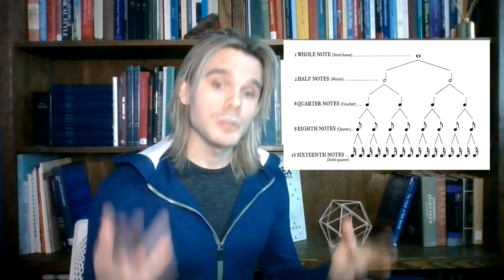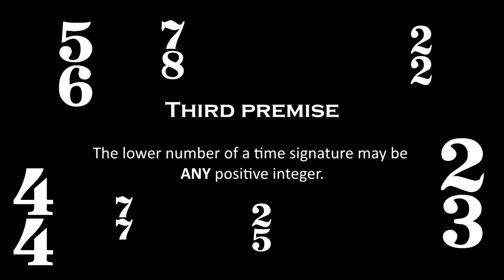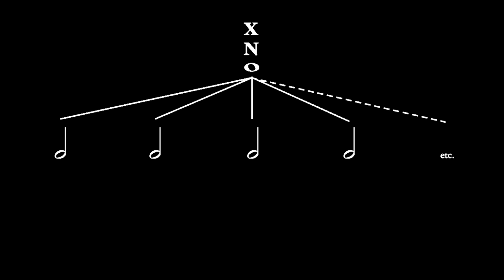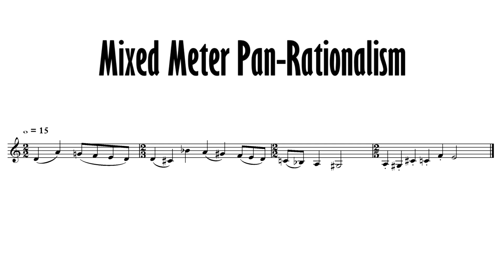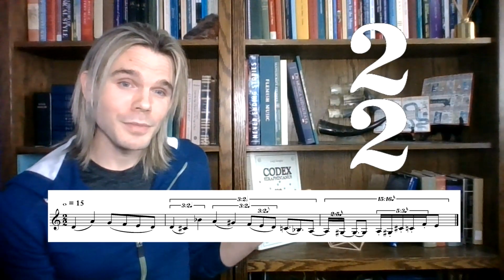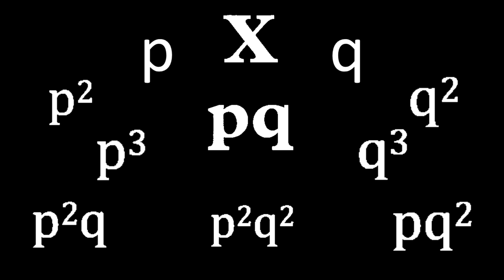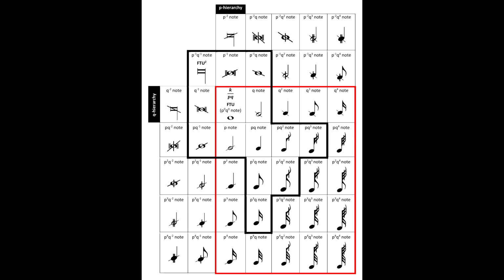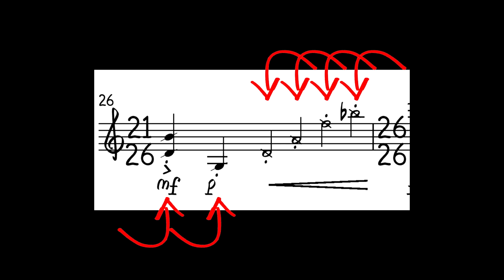Pan-Rational Rhythm: Introduction to the Emancipation of Rhythmic Notation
The first part in a series on a new system of rhythmic notation - "pan-rational rhythmicity" - as developed by composer and music historian Jordan Alexander Key.

For the complete dissertation outlining the history of rhythmic experimentation in Western music and the system of pan-rational rhythmic notation see Jordan Alexander Key's dissertation "Pan-Rational & Irrational Rhythm, The History, Development, and Modern Implementation of Nondyadic Rational Rhythms in Western Music"